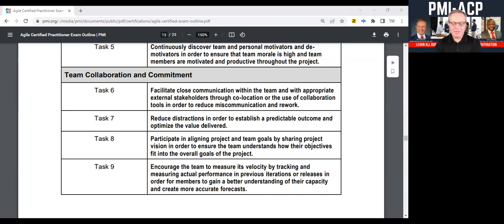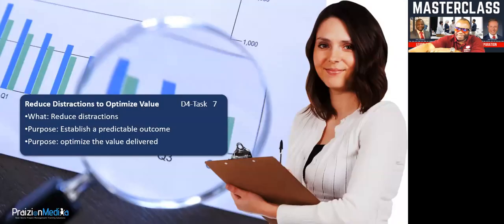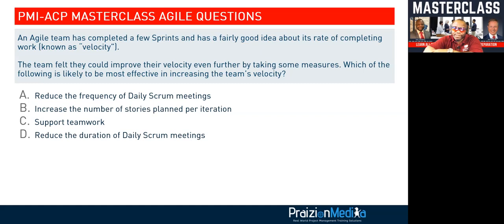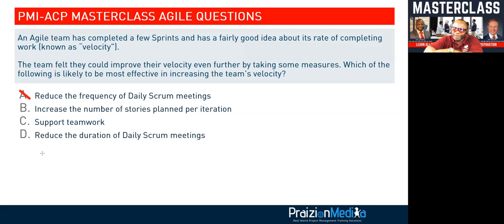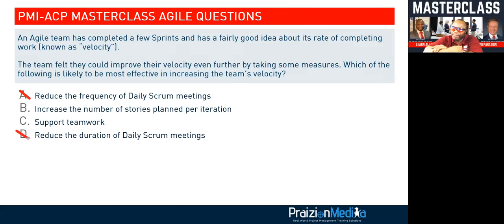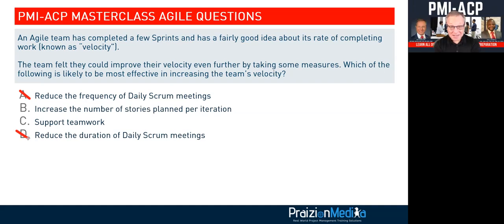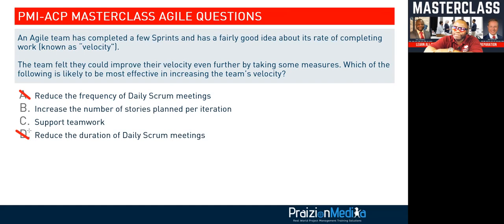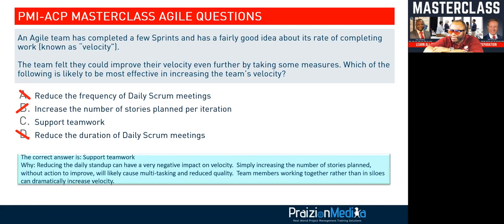World of Agile: The DIVERSION Shield Concept (Scrum Master Alert)